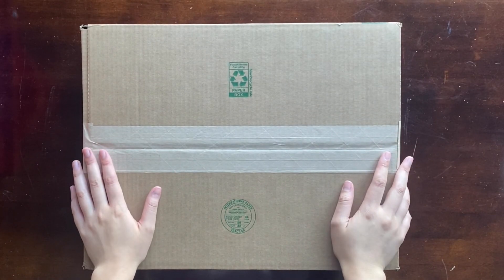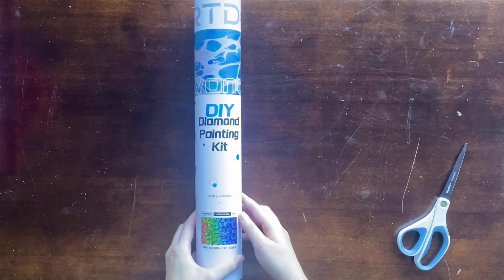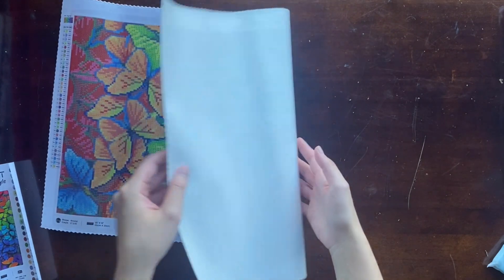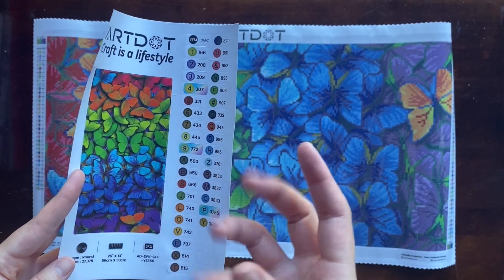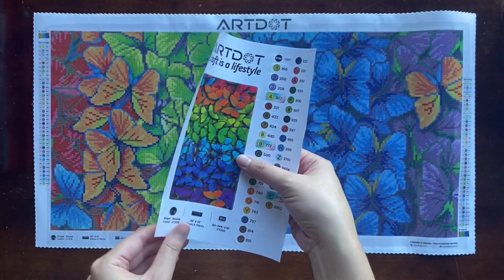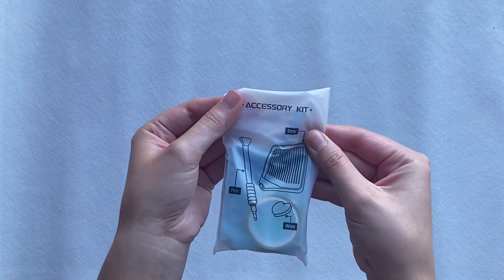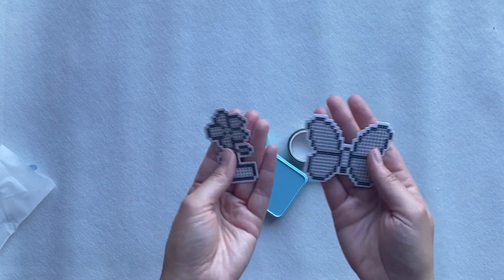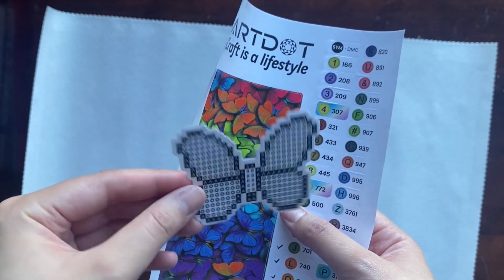Unboxing Art Dot Butterfly Diamond Painting Kit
Unboxing Butterfly Diamond Painting Kit from Art Dot.
(Sorry about the lighting at the beginning of the video, it gets better once I take out the painting.)

- 66 x 33 cm (26 x 13") full round diamond painting

I really appreciated all the thoughtful touches added to this kit. The materials seem good quality and I'm excited to see how it turns out with its beautiful colors!

My unboxing of their storage kit will be posted next Friday :)

Please send tips on how to use the funnel tray!!!